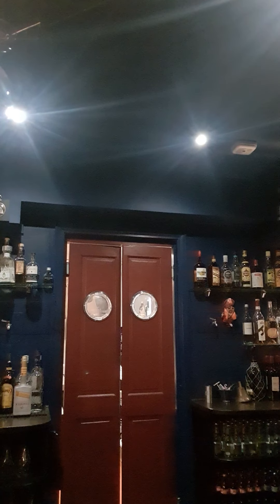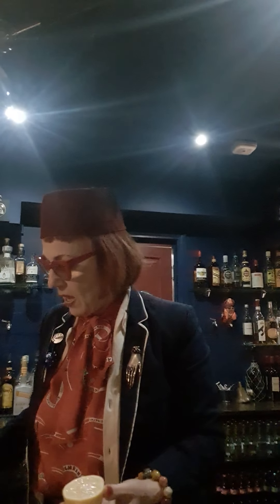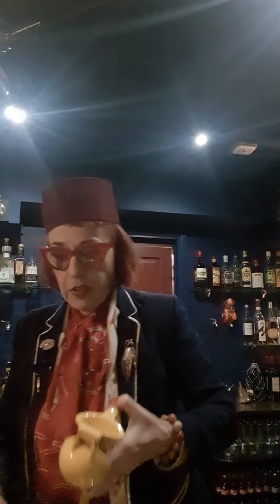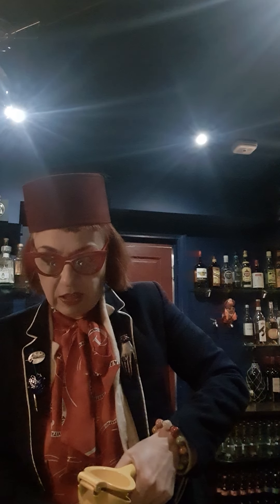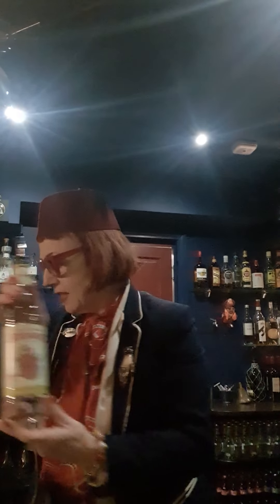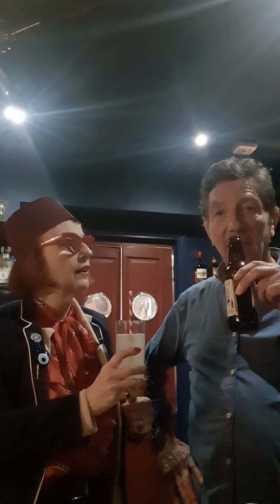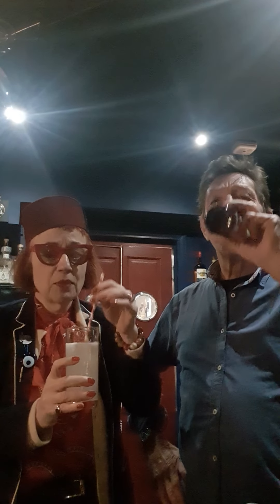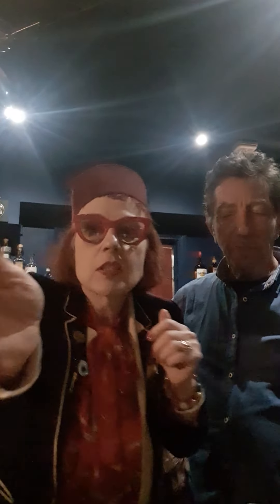Vout-o-reenees Cocktail Class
Sophie Parkin teaches you how to make a Tom Collins. sophie wears a fez in homage to first drinking this cocktail in The Parade Bar in Tangier Morocco. Francis Bacon and the ex pat community( paul Bowles, alec Waugh, joe Orton, Kenneth Williams) fav bar. The Tom Collins was legendary as was the foul mouthed myna bird.